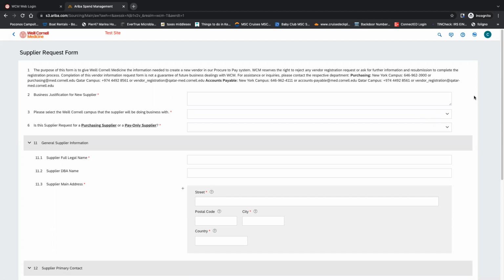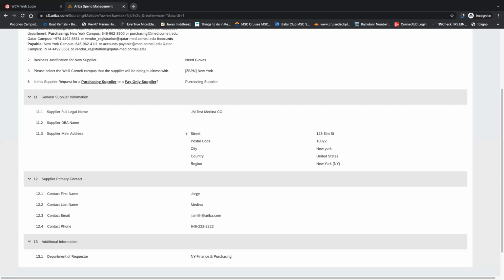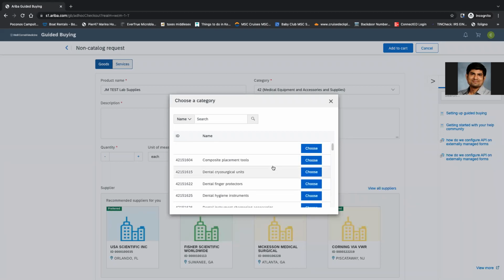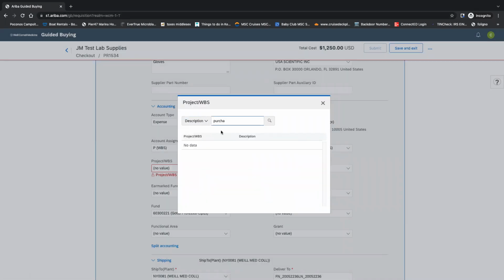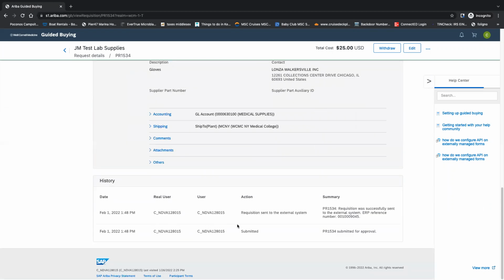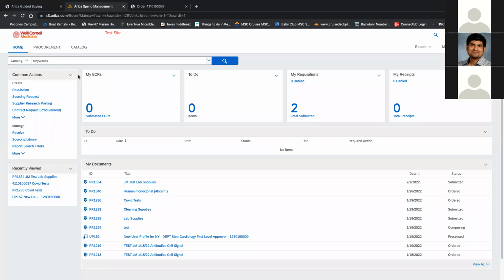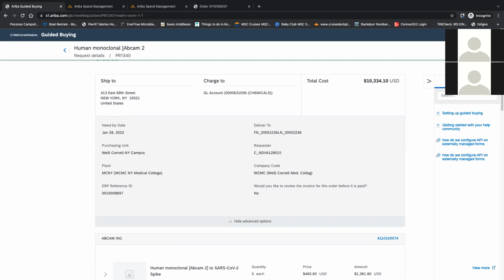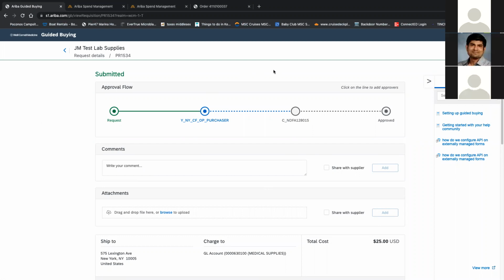Ariba Demo 1: Vendors and Non-Catalog Ordering